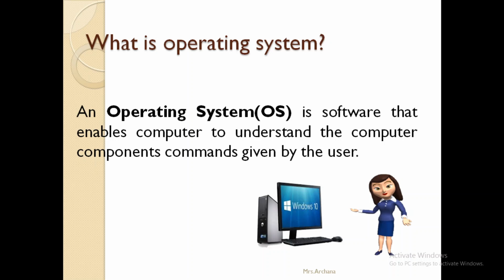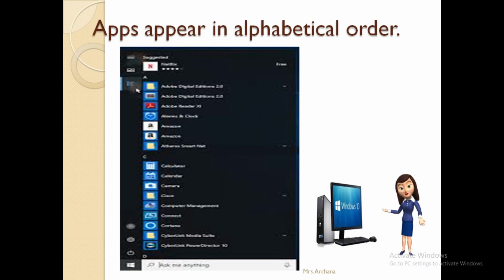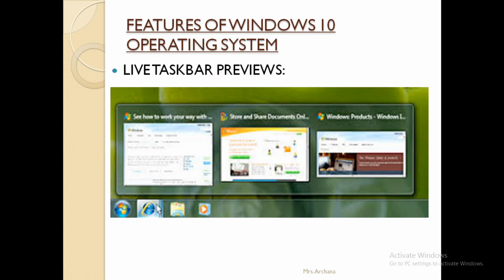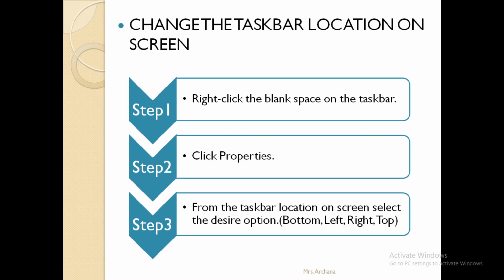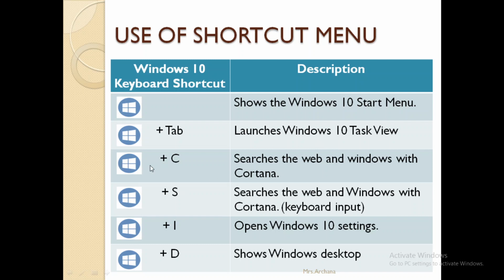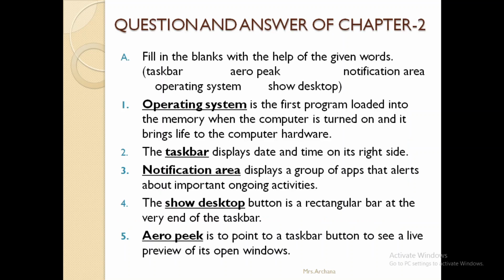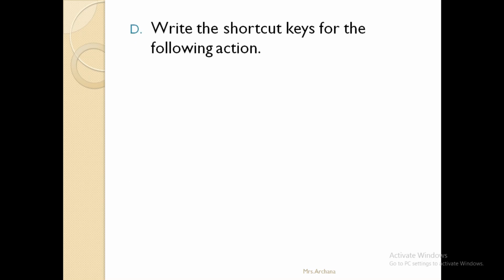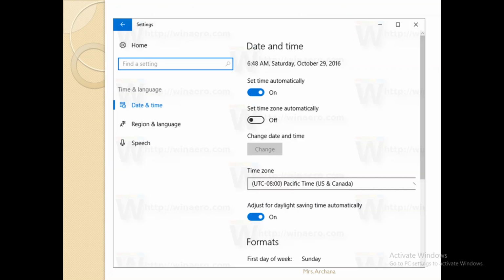GUI OPERATING SYSTEM DESKTOP MANAGEMENT CLASS IV 2020 2021 CH 2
THIS VIDEO IS MEANT FOR CLASS IV ICSE STUDENTS FOR COMPUTER SUBJECT